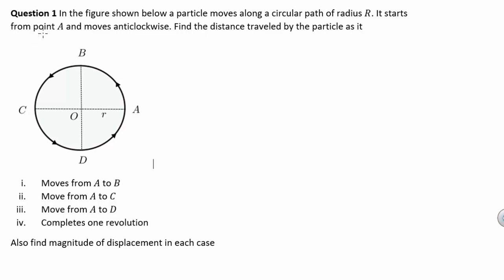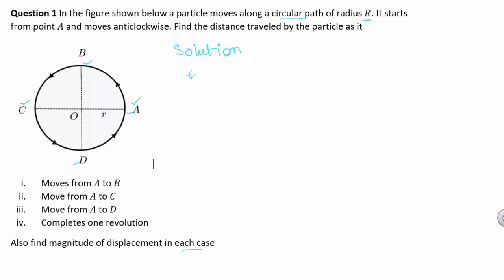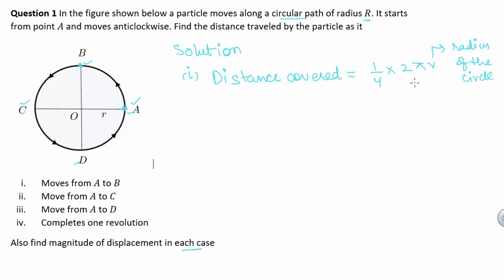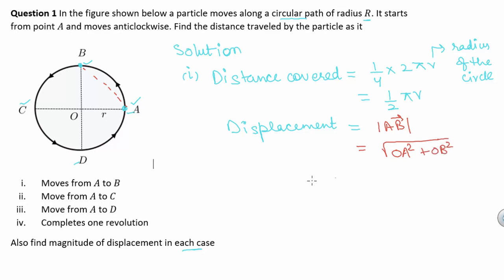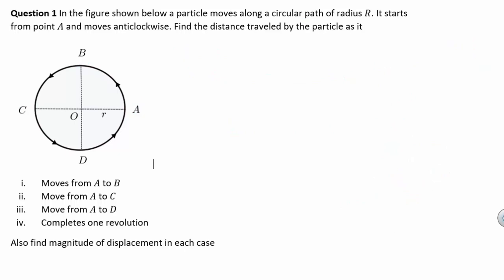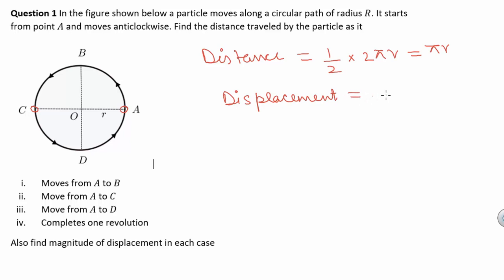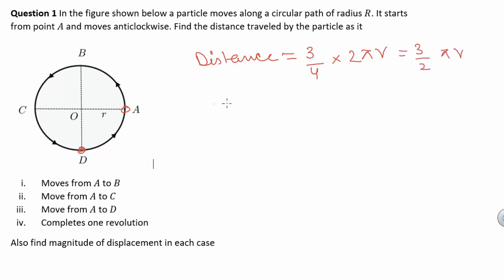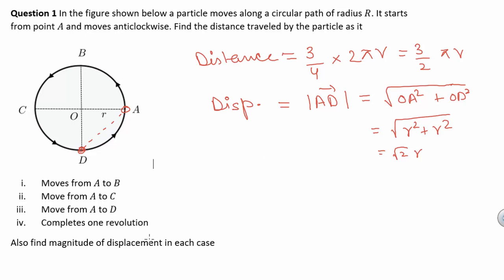Question 1: Finding distance and displacement of particle moving in circular path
In this video learn how to find the distance and displacement of a particle moving in a circular path at various points during the motion.
**Important Links**
Class 11 Physics
Please visit the above links for more information on distance and displacement.